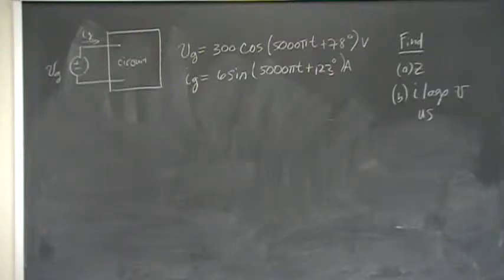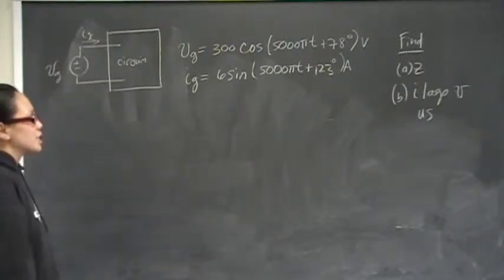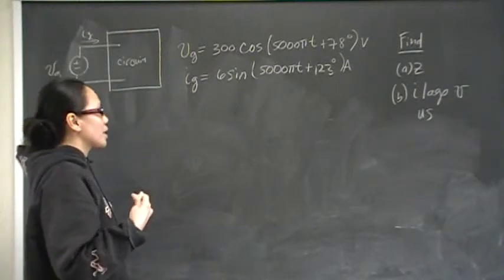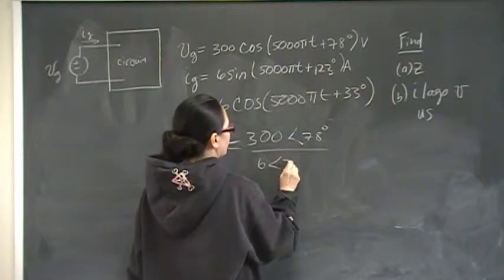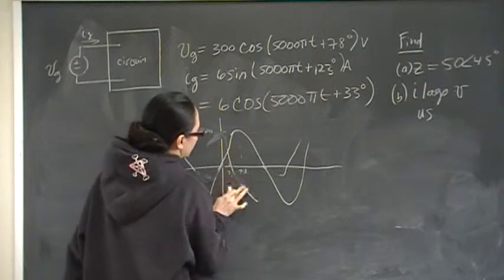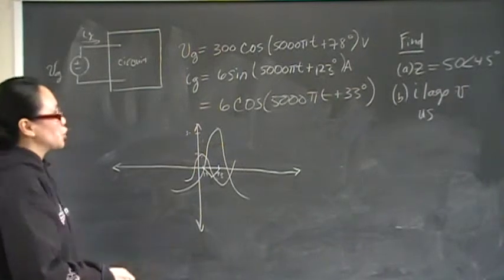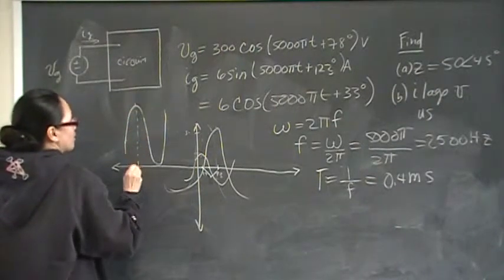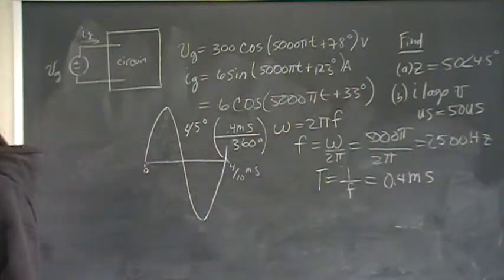Phasors P9.12 Nilsson Riedel Electric Circuits 9E Solution